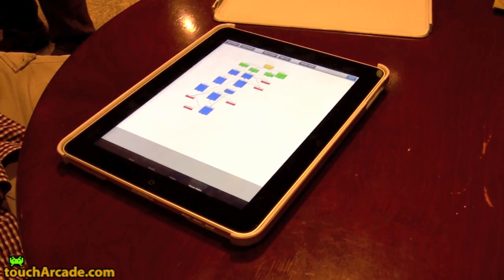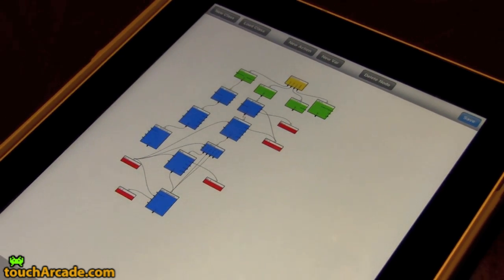E3 2011: Game Studio Hands-On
at E3